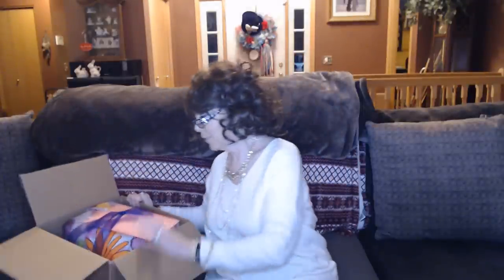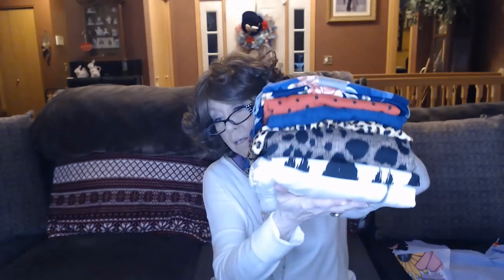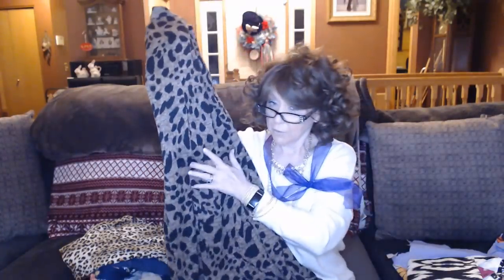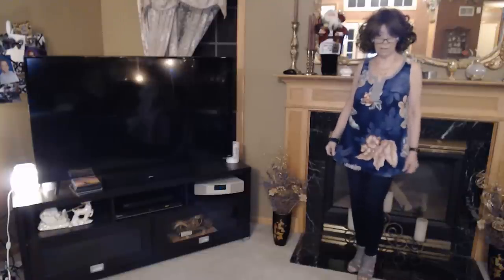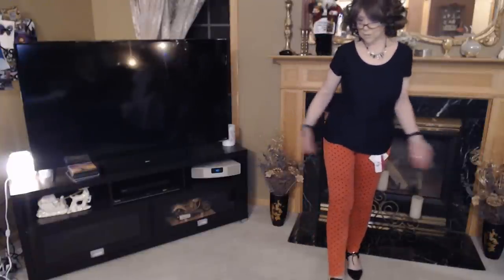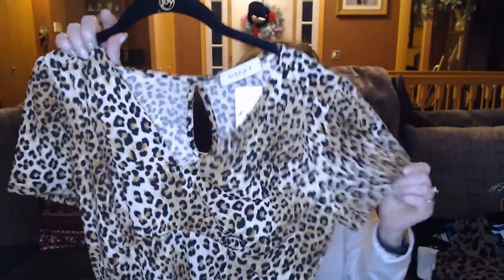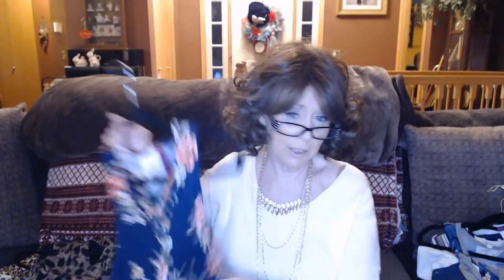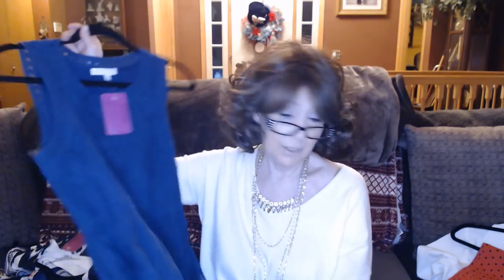Mix and Match # 14 Battle of the Leopard Print Dresses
Sorry another long Video- Please Use Timestamps to speed things along ;)

Unboxing:
2:58

Try-on:
13:59

Re-cap:
24:26

Gilli Black & Tan  V neck Cheetah Dress...$32.00
Gilli Tan/Black Faux Leopard Sweater Dress...$46.00
White Birch Navy Floral Tank...$28.00
Mai Soli Navy & Grey Floral print top...$28.00
Black & White Sleeveless Maxi Dress...$40.00
FSL Navy Embroidered Floral mesh top...$44.00
Q2 Red Skinny Jeans w/Black Polka Dots...$55.00
Liverpool White Moto Jacket...$98.00

Here's a little something about Mix and Match...
Mix and Match Box is a clothing subscription company, that offers 2 products:
GO FOR IT STYLE IN A BOX -ORDER AS YOU $25.00
Once you release your Box your credit card will be charged the $25.00 styling fee. (Which is non-refundable), but can be used toward the purchase of any of the items contained in the Style in a Box.
TAKE A CHANCE STYLE IN A BOX -MONTHLY SUBSCRIPTION $105.99
This box contains 2-4 items having a minimum retail value of $175.00 (This requires a three-month re-occurring subscription in order to receive this discounted box price)

You can use my link below to try for yourself - using the link you get a discount on your styling fee and I get a credit!

My Stylist is Lauren and I think she does an amazing job styling me!!!

Not sure what I am keeping, let me know your thoughts and I look forward to hearing about your clothing un-unboxings and your videos on You-Tube!

XOXOXO
Nancy